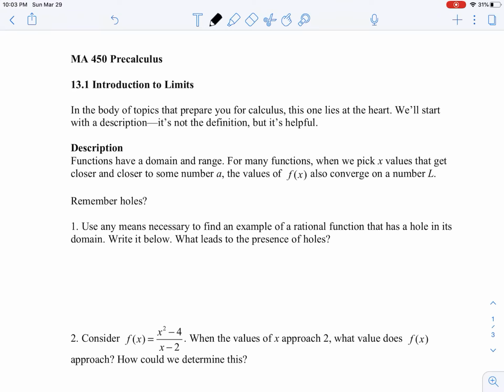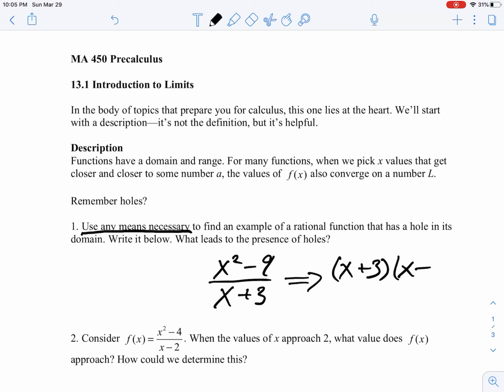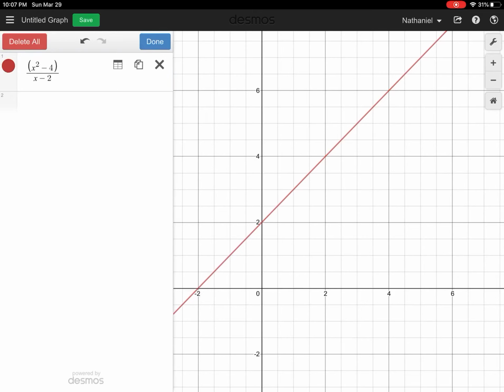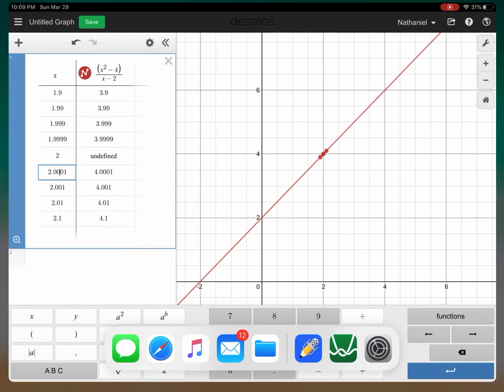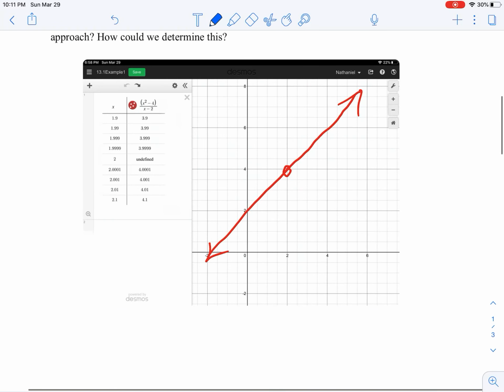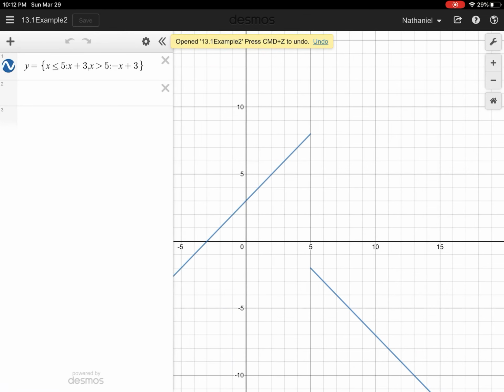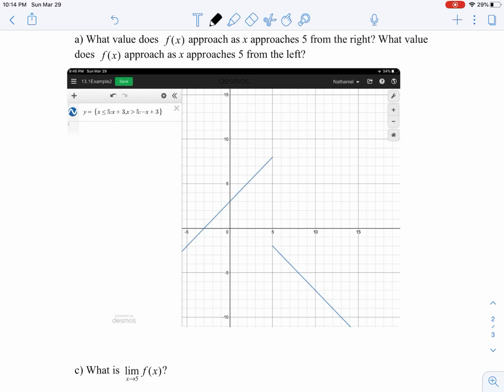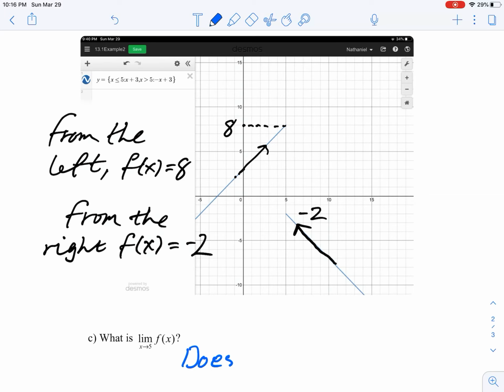13.1 Introduction to Limits